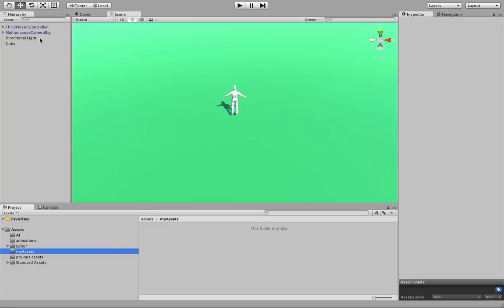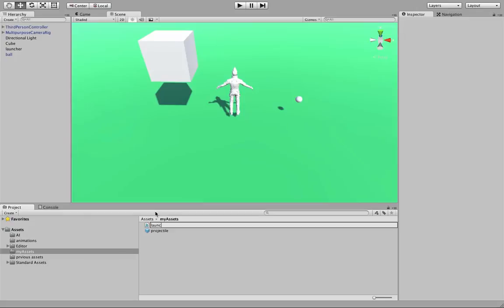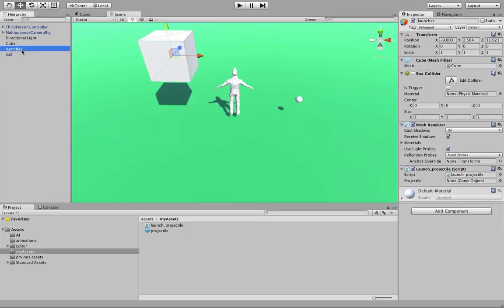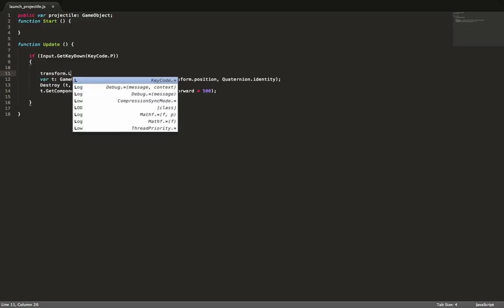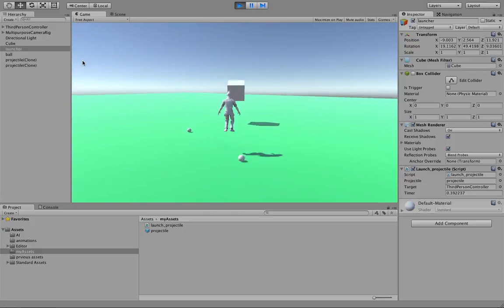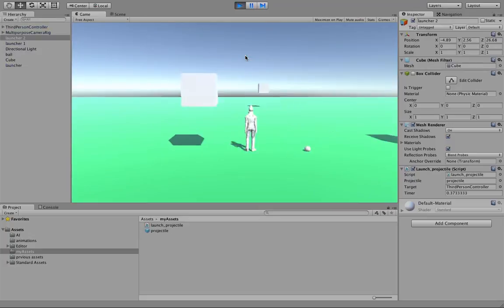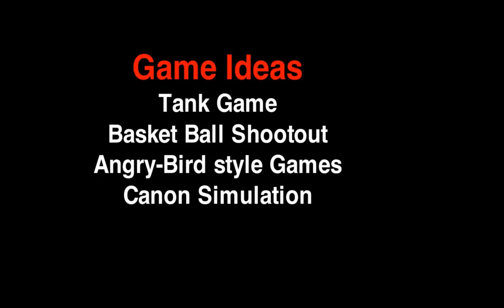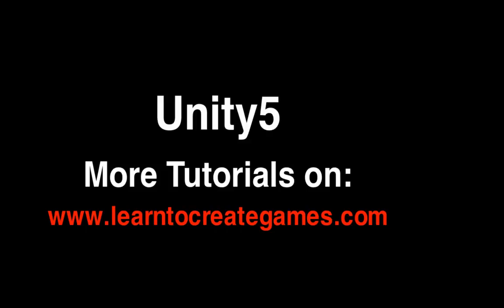Unity 5: Instantiating objects (projectiles) and detecting collisions.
In this third tutorials in the series (Skillful Thursday: 12-minute video on great game mechanics), you will learn how to create a launcher that throws objects in the direction of the player and that instantiates explosions on impact.